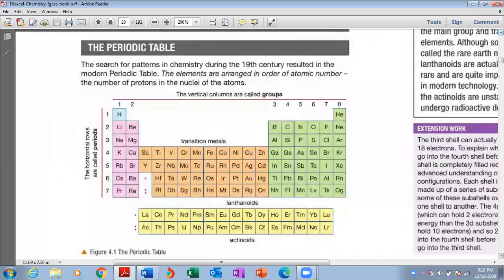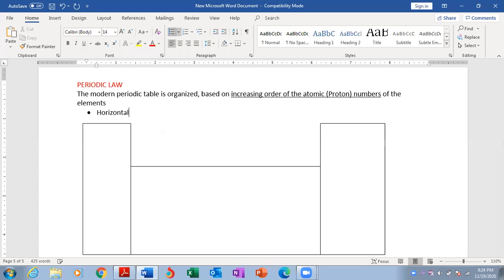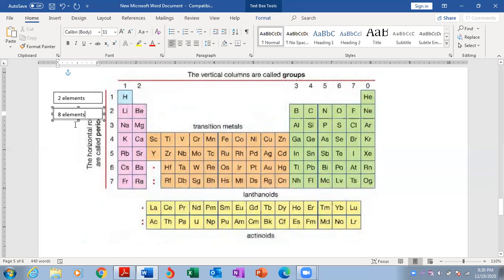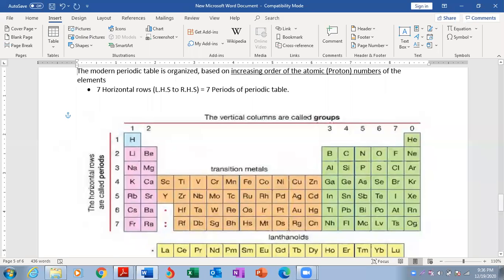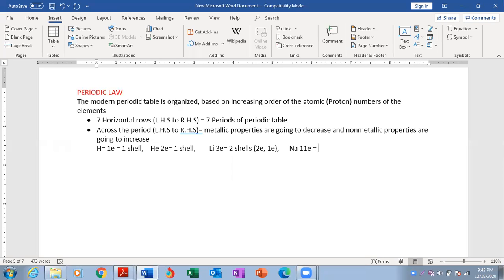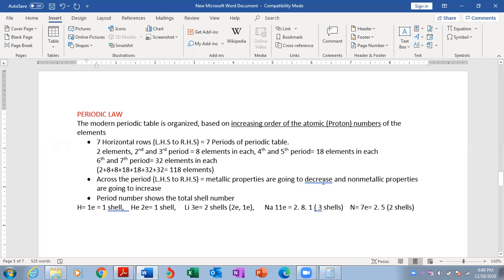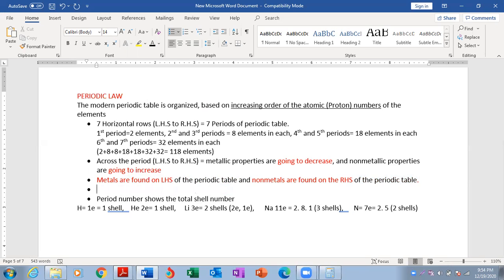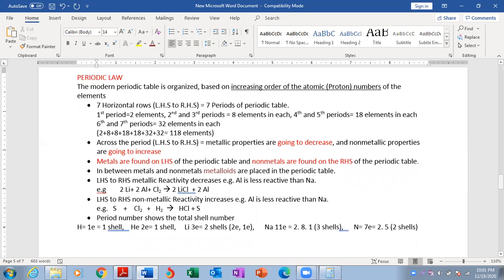Periodic table 7 Periods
an intro of Periods of  periodic table